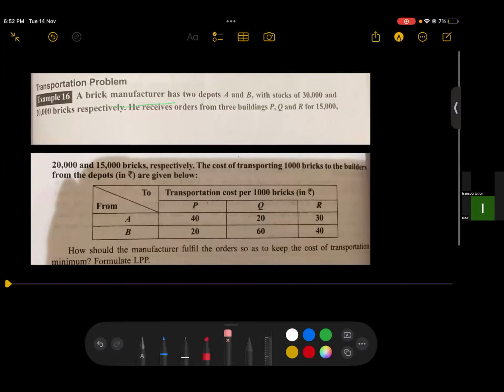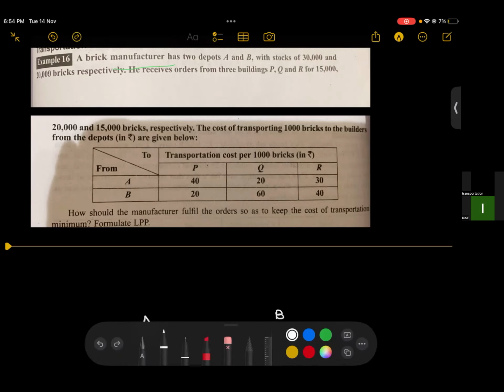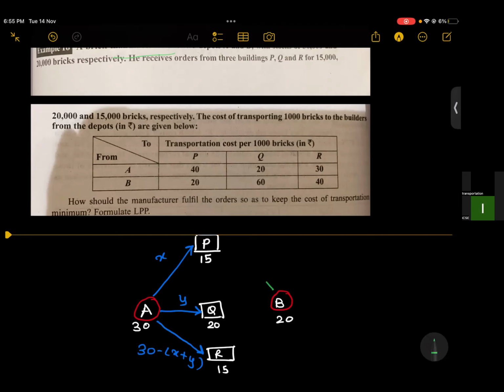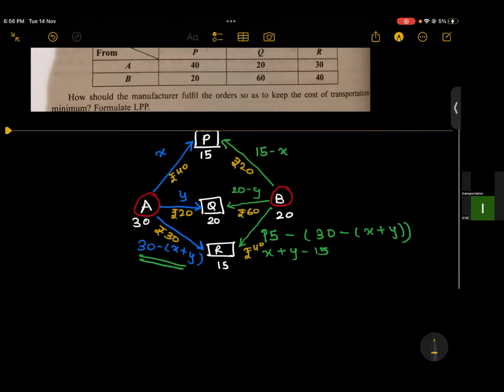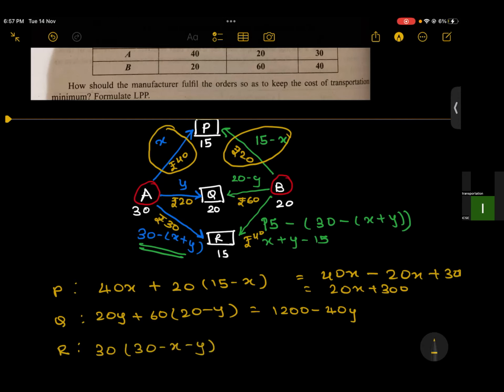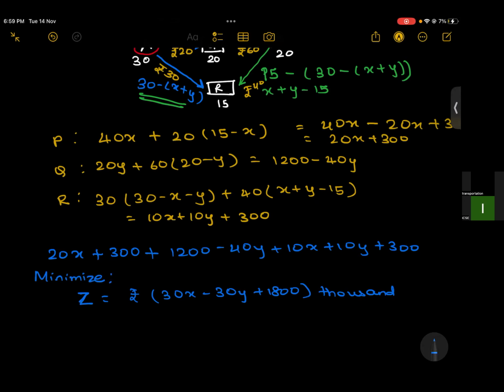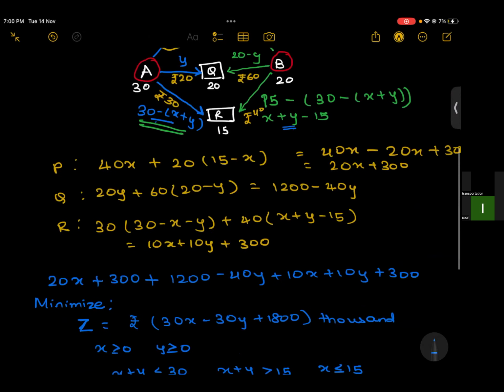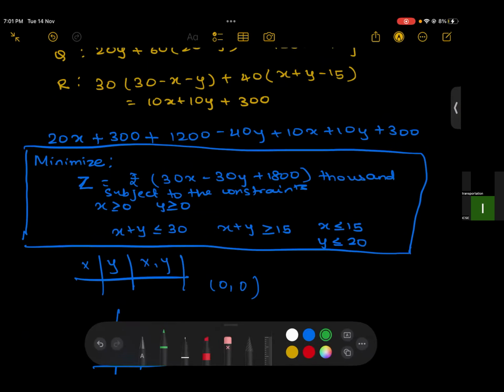ISC CLASS 12 MATHS LPP TRANSPORTATION PROBLEM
This is a quick video explaining the concept of transportation problems in the LPP Chapter. Learn this concept in 9 minutes and bag 6 straight marks in the ISC Board examination.